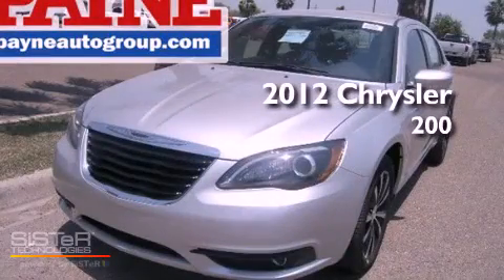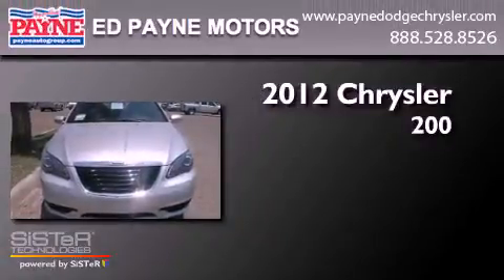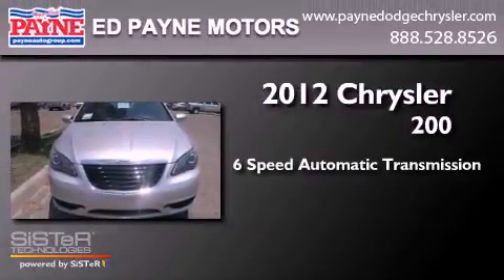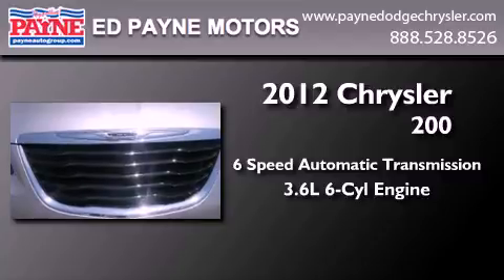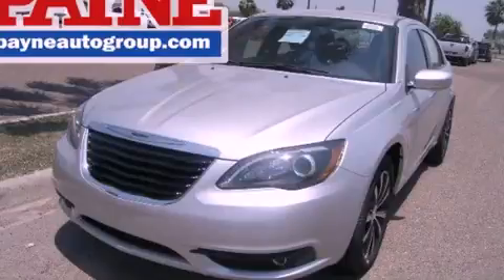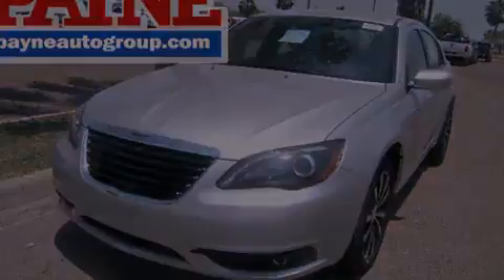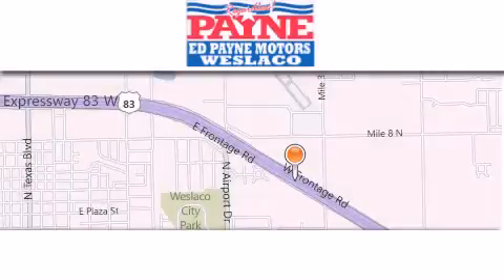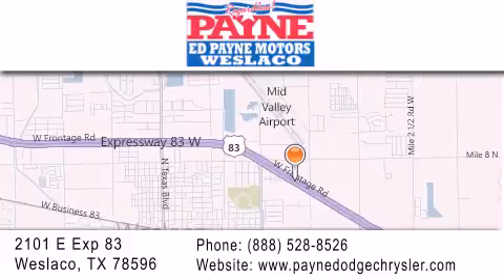2012 Chrysler 200 Laredo TX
Year : 2012
 Make : Chrysler
 Model : 200
 Engine : 3.6L V6
 Trans . : Automatic 6-Speed
 Exterior : Bright Silver Metallic Clearcoat
 Miles : 3
 Interior : Black w/Premium Cloth Bucket Seats
 Stock : N297159

 2101 E. Exp 83